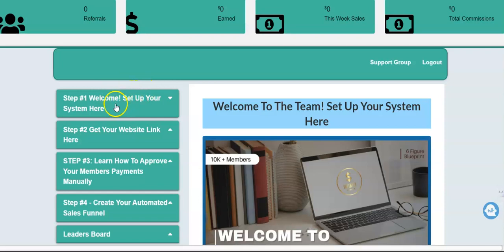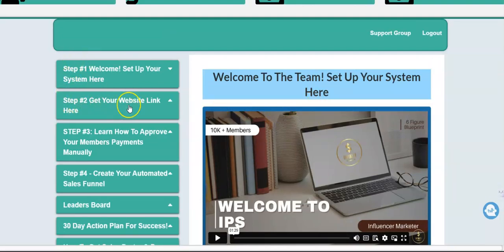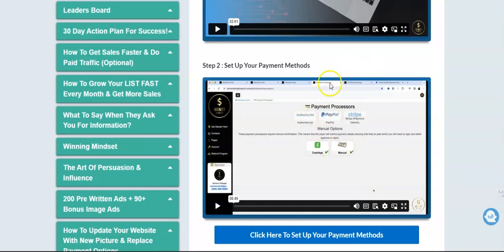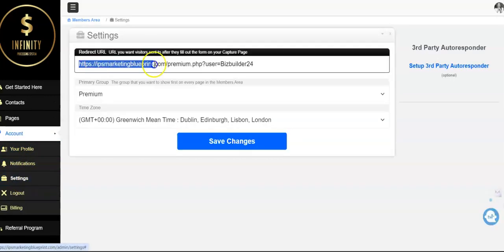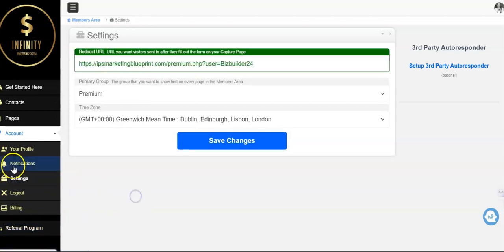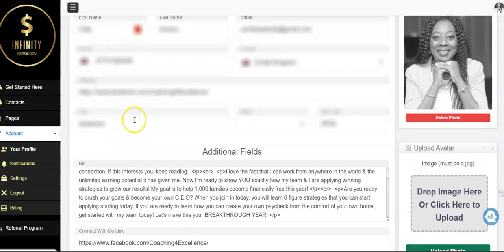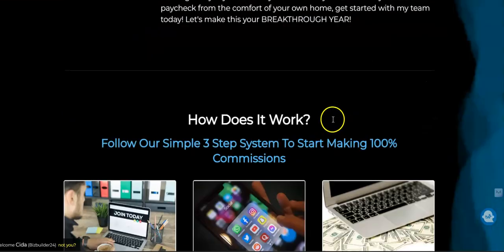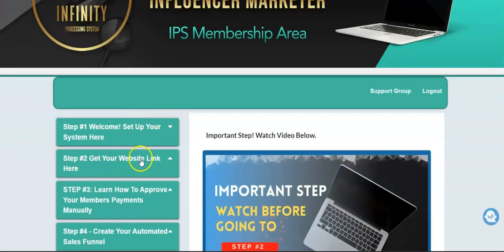Infinity Processing Systems | How To Find Your IPS Website Link | Placida Acheru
In this video, I show you how to find your sharable IPS - Infinity Processing Systems link.

When you join this program in 2 days you will have a fully functional business, website and lead-generating funnel, ready to make your daily pay online from your home..

Everything you need is provided for you, including a supportive community of 10,500 business owners and 4 weekly mentoring training to keep you focused and achieving your goals.

You are your own boss and you are provided everything you need to grow a successfully rewarding business.